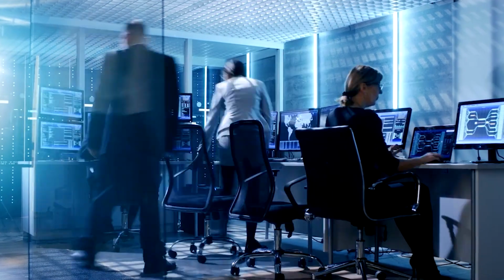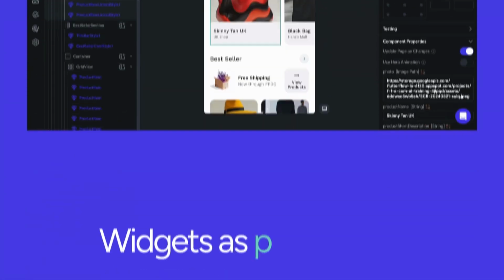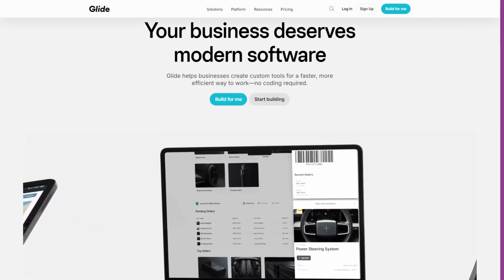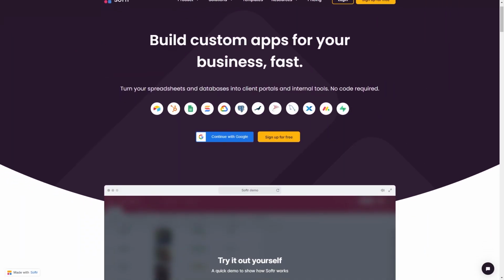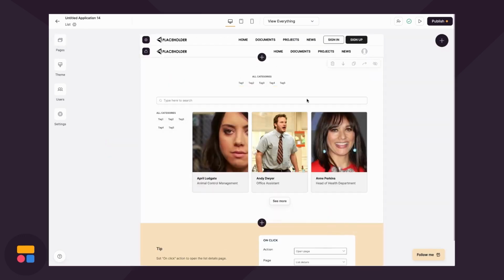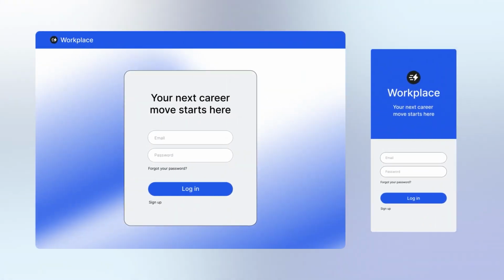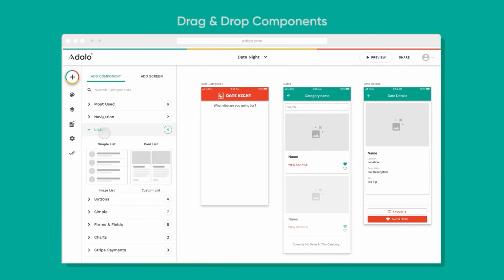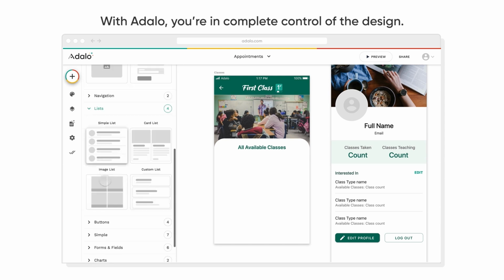5 Best NO CODE App Builders for Beginners in 2025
5 Best NO CODE App Builders for Beginners in 2025

In this video, we will explore the top no-code platforms that empower you to build stunning apps without any coding experience.

1. Adalo
2. Bubble.io
3. Softr
4. Glide
5. FlutterFlow

Whether you're a complete novice or just looking to simplify your app-building process, this video is packed with valuable insights to help you choose the right platform.